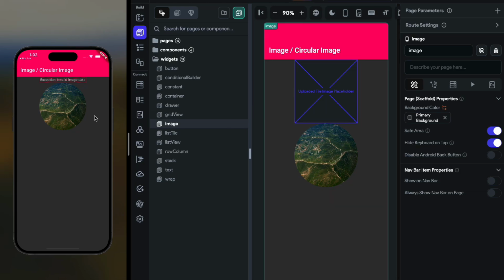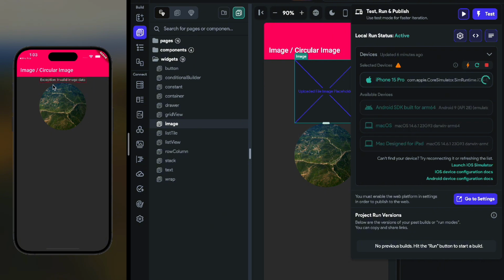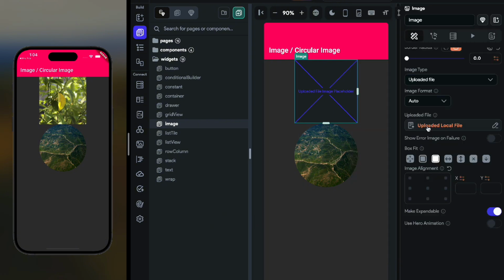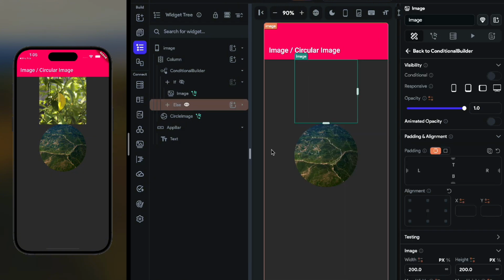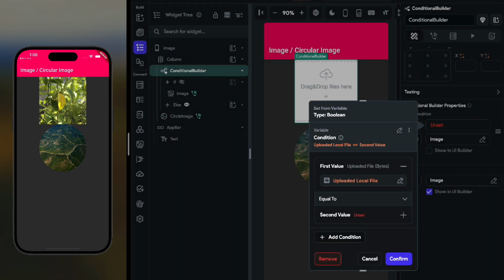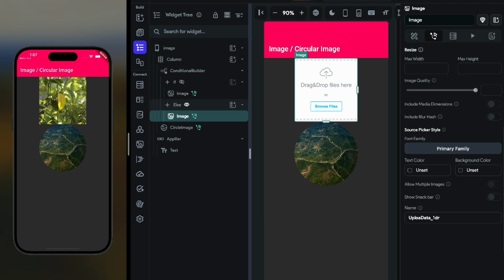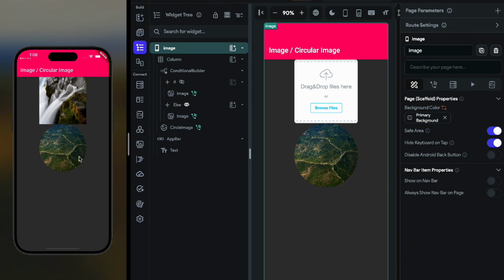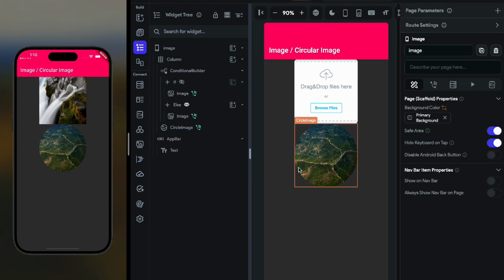Local Image Upload in Flutterflow 🌠 - 38